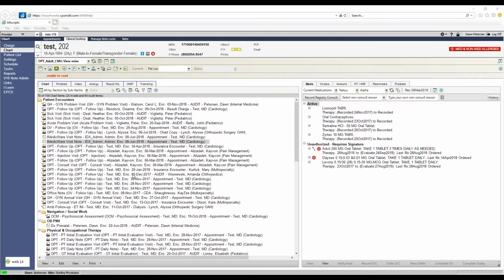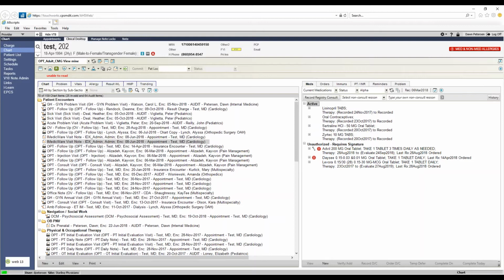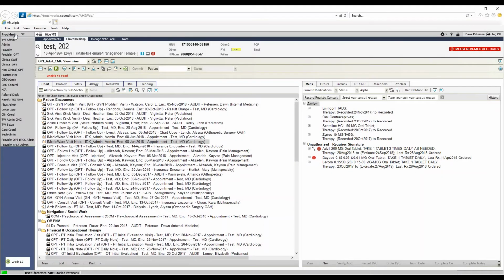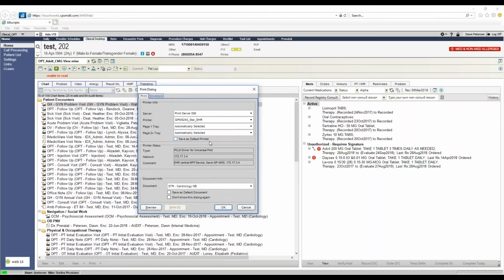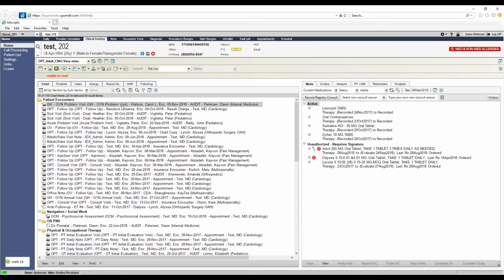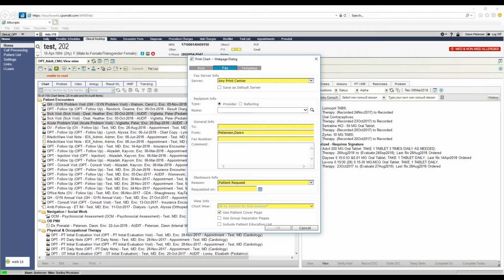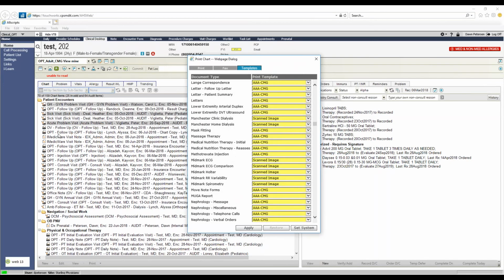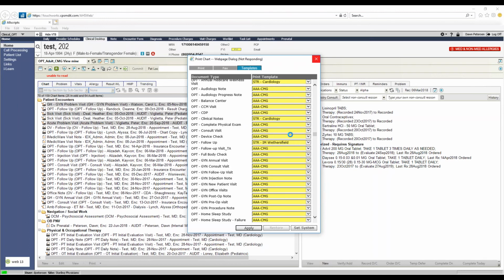Nov 2018 refresher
How to reset your Allscripts password
Managing Note Locks
Setting Print/Fax Templates